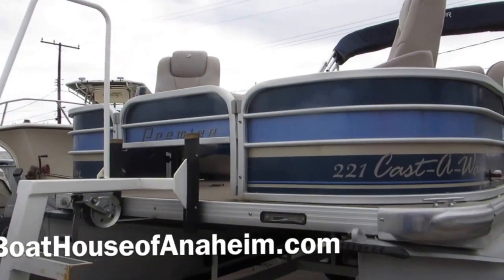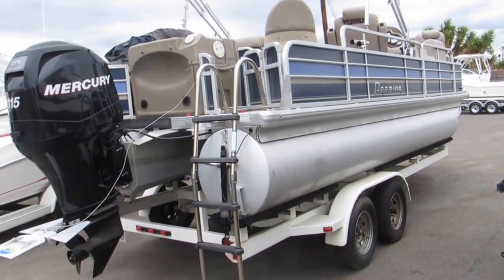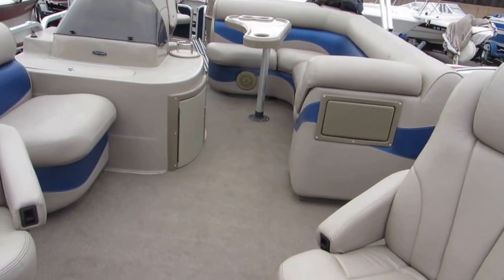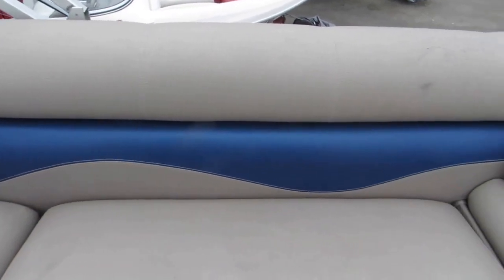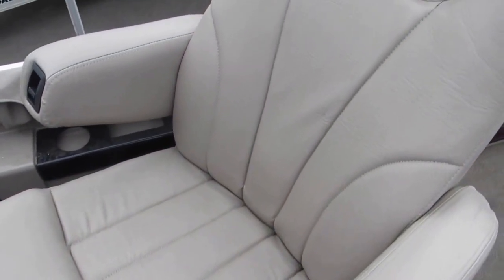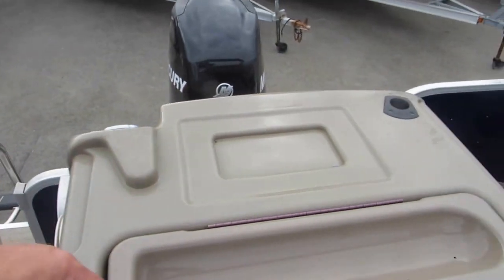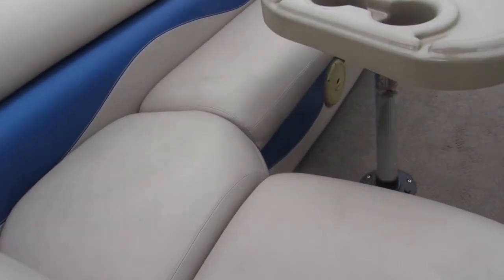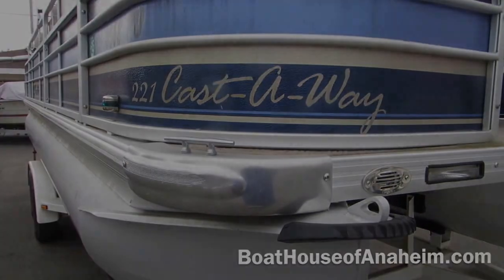Premier Pontoon Cast-A-Way 221 with 115 Mercury 2010 Model Year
All boats subject to prior sale.

Premier's Cast-A-Way 221 is an excellent family fishing platform, one that comes with all the gear the weekend angler should need to chase our finned friends. Riding on a pair of 25" diameter aluminum tubes, the 22' LOA (6.7 m) Cast-A-Way 221 is rated for up to 12 passengers , enough capacity for most clans. Cast-A-Way 221 will take you and your family out on the lake and show you a good time once you're there, even if the fish aren't biting.
Sony Premium Sound System with 4 Speakers
Front docking lights
Lowrance HDS5 color fish finder/GPS/MAP in-dash flush mounted.
Bimini top 11' opened
Bimini Camper enclosure
Mercury 115 EFI four stroke
Trolling plate
Full custom factory cover
Dual batteries with selector switch
Rear Boarding ladder
Canvas enclosed porta pottie
Rear live well
Forward live well
BBQ Grill
Flexsteel 7-Star Bow & Helm Chairs
(2) Rear folding fishing Chairs
Angler Helm
Foletto Steering Wheel
Rod holders
Aft Vinyl Floor
Deluxe Rod Locker
Rear Fish Station
Tandem axle trailer and more
Call Today !
Financing available